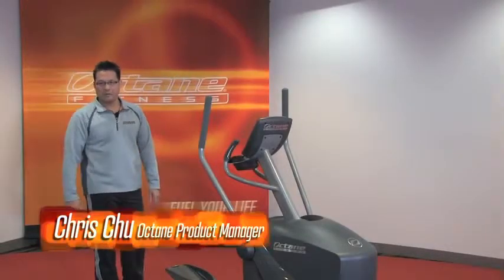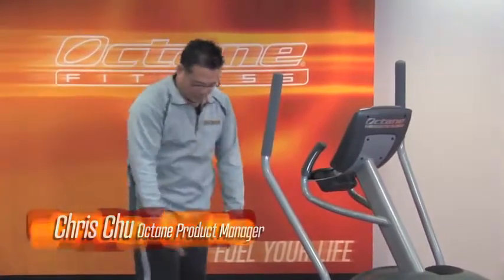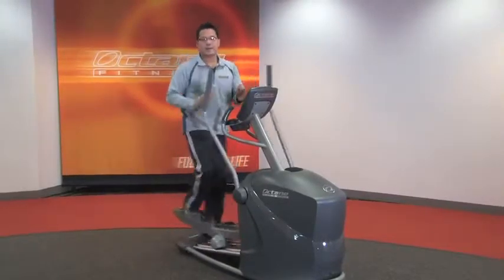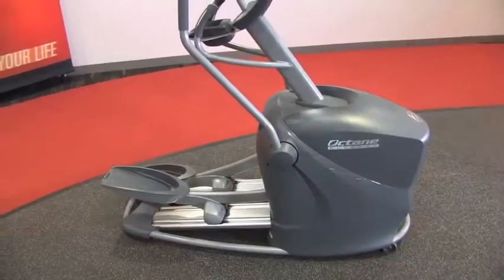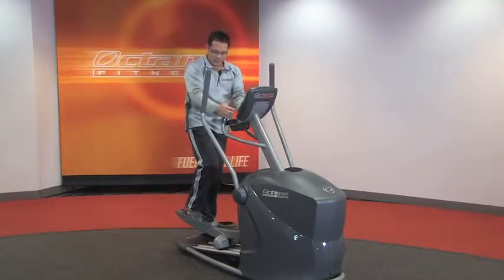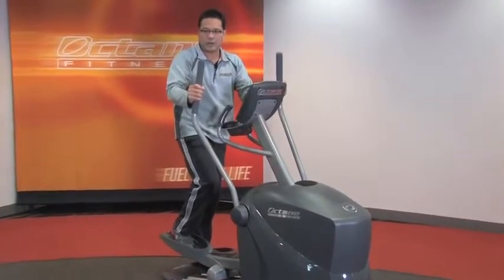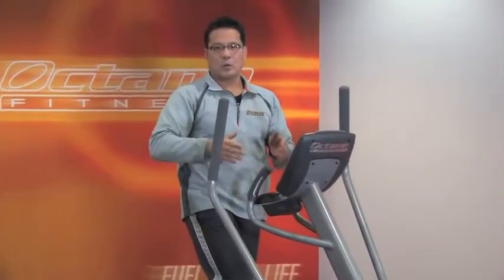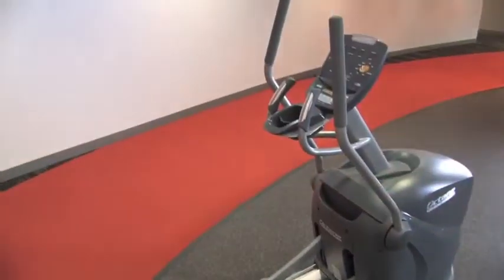Octane Q35 Elliptical